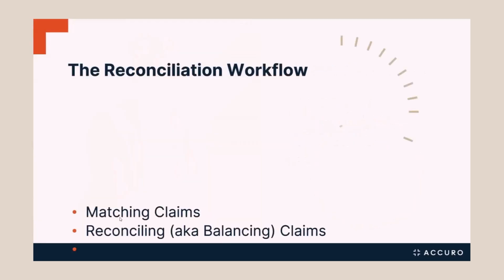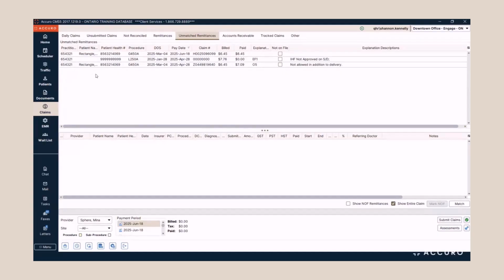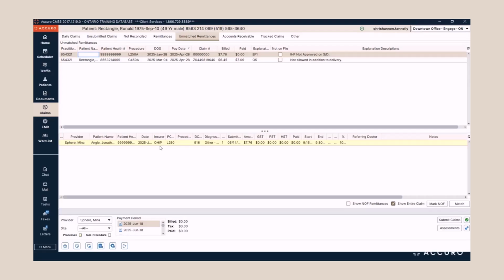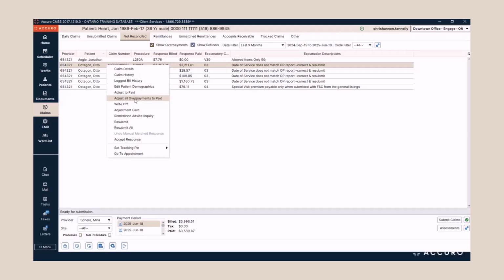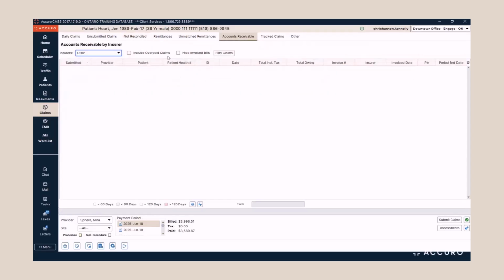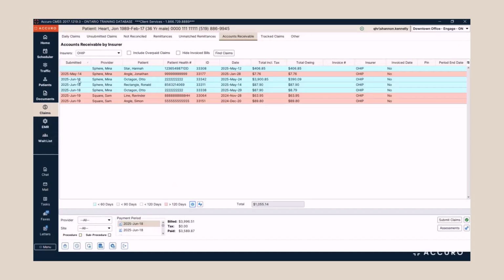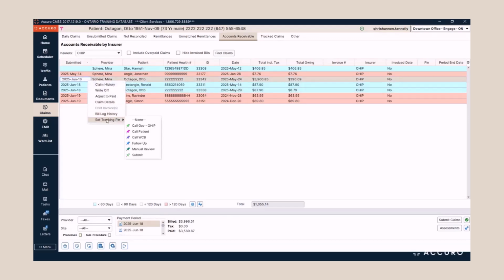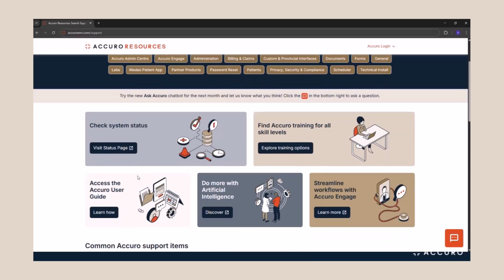Billing Reconciliation Made Easy | Managing Errors & Balancing Accounts in Accuro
Presented by: Accuro Training Team

In this recorded webinar, our Accuro trainers walk you through the essential steps for maintaining accurate, balanced billing records in Accuro EMR. Whether you're responsible for billing, administration, or clinic operations, this session will help you strengthen your reconciliation workflow and reduce errors.

You'll learn how to:

✅ Identify the most common billing reconciliation errors
✅ Compare expected vs. actual billing to catch discrepancies
✅ Use Accuro tools and reports to streamline reconciliation
✅ Balance accounts and maintain clean ledgers
✅ Apply best practices to prevent future billing issues

📌 For more training content and support, visit our resources page or connect with the QHR training team.